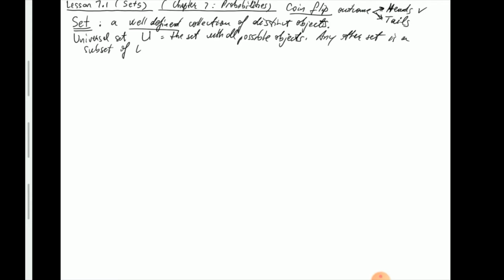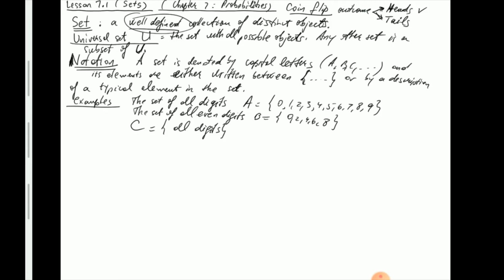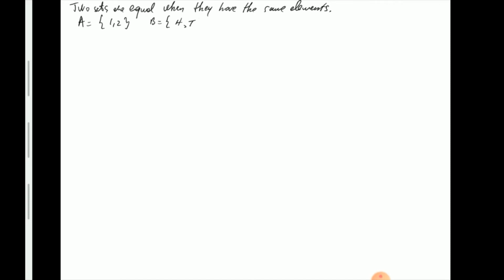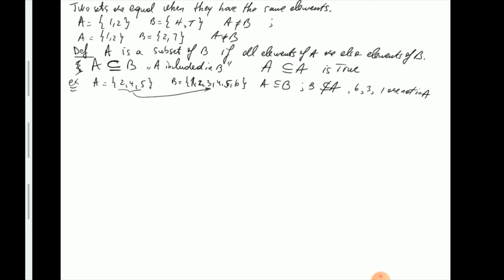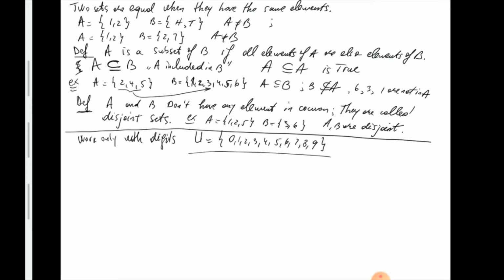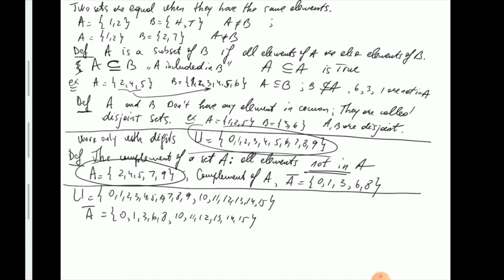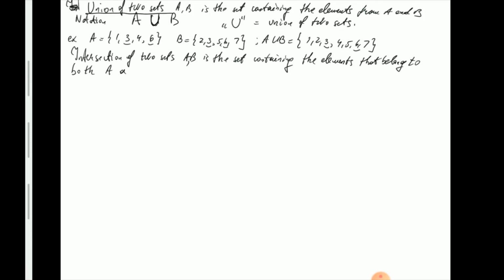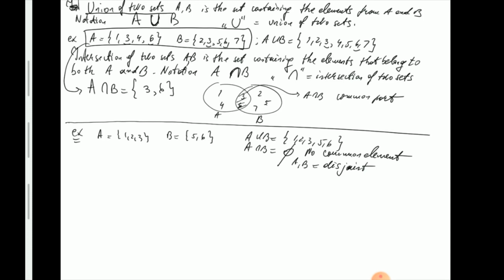Lesson 7.1 (Sets)